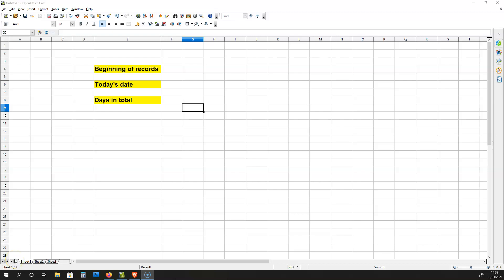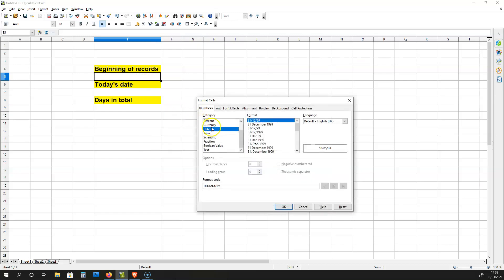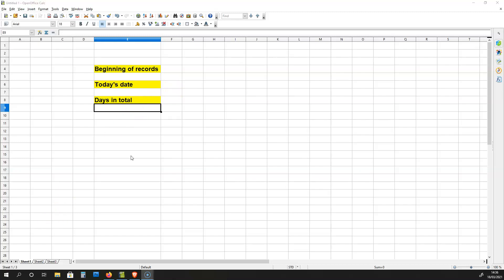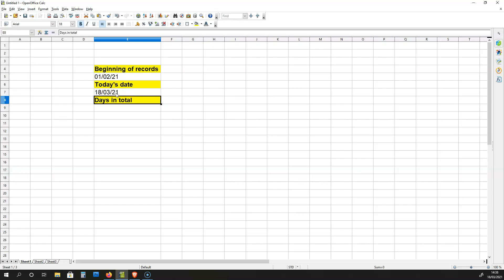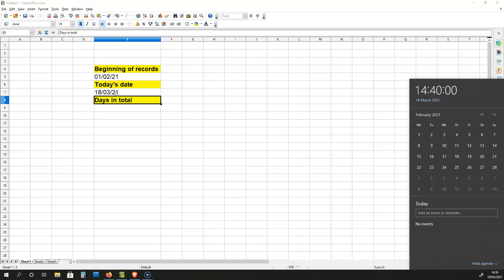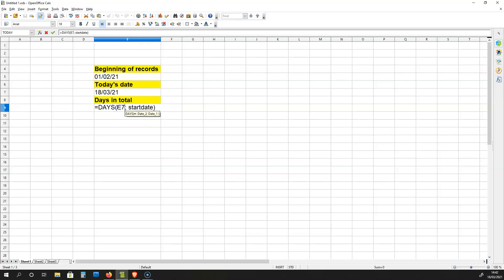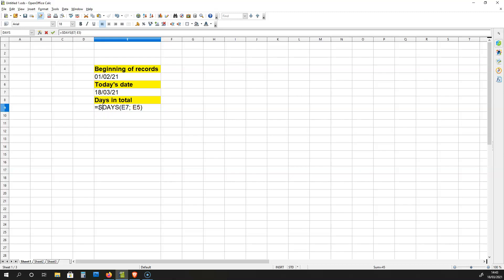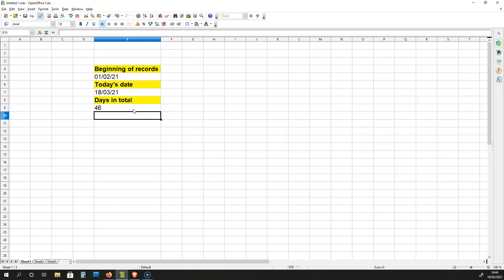Find amount of days that have passed between two dates - Open Office Calculator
In this video I show you how to find, using very useful formulas, how many days have passed since the start of your records to today's date. This video will be useful to anyone dealing with spreadsheets and vast amounts of data.

**See full open office calculator playlist (Youtube)**

**My main social media pages**

PRIME STUDENT 6-MONTH TRIAL:
AUDIBLE 30-DAY TRIAL:

3. How to get the percentages of values in a column, relative to one specific value (Open Office 4)

5. How to increase the size of many cells with overlapping text - all at once (Open Office 4)

6. How to sum up values associated with multiple names - all at once [SUMIF] (Open Office 4)

7. How to sum up all the values associated with a specific name in a list (Open Office 4)

8. How to compare two lists on a spreadsheet [ISNUMBER, MATCH, TRUE OR FALSE] :: Open Office 4

13. How to make Days and Dates go down a Column in Corresponding Order [Open Office Spreadsheets]

15. How to Quickly Create a Table with the Powers of Ten In Digits (Open Office Spreadsheets)

16. How to automatically mimic data from the column on one sheet to another sheet (Open Office)

25. Open Office 4 Calculator: How to Create Vertical and Horizontal Pivot Tables Instantly * Save Time